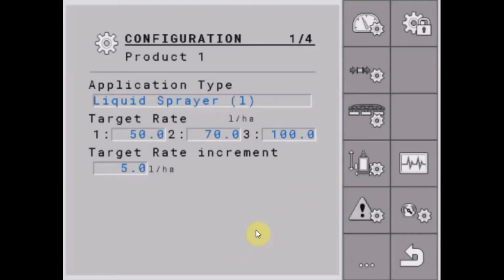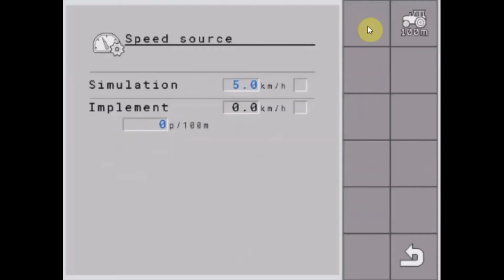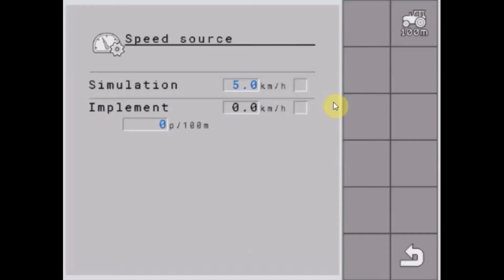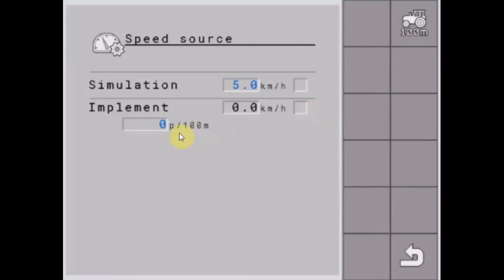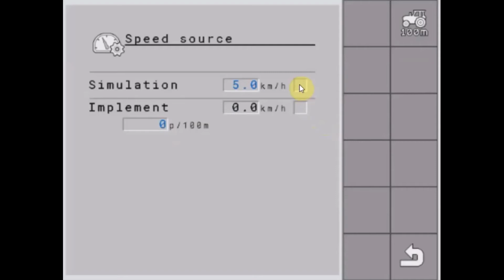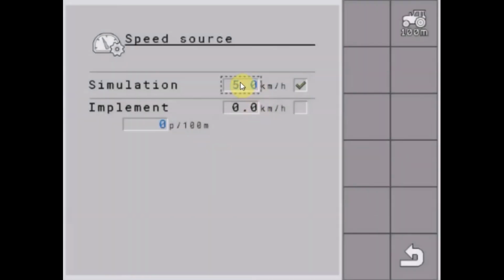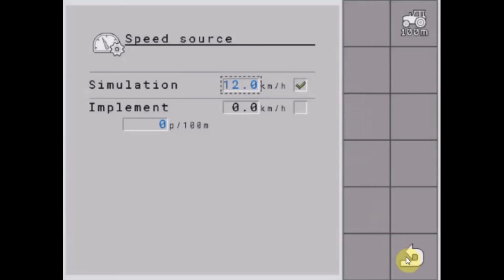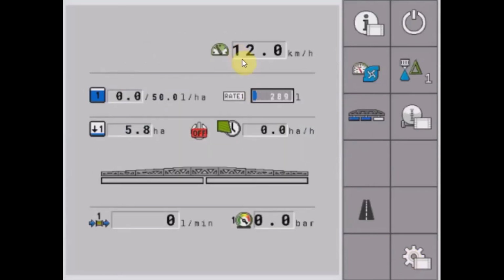Midi 3 0 ISO ECU Sprayer Speed Source Configuration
In this brief tutorial video you will be guided through the steps to configuring your desired speed source in the Midi 3.0 ISO ECU.